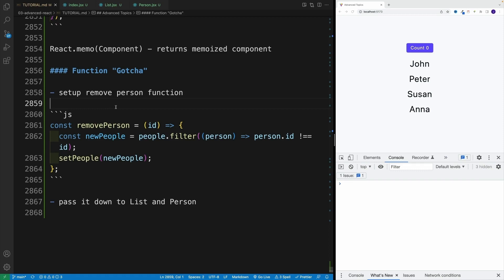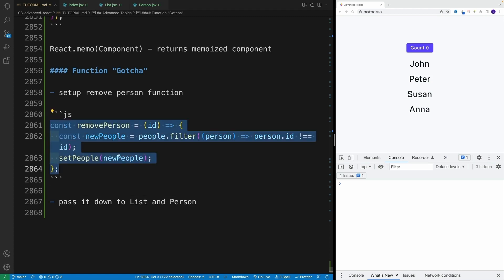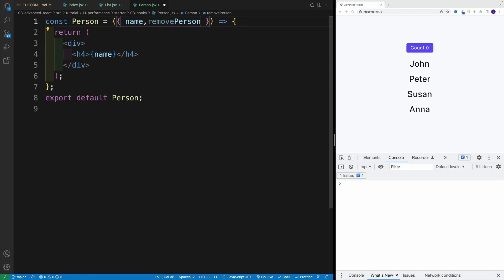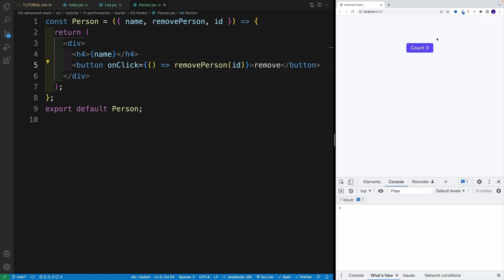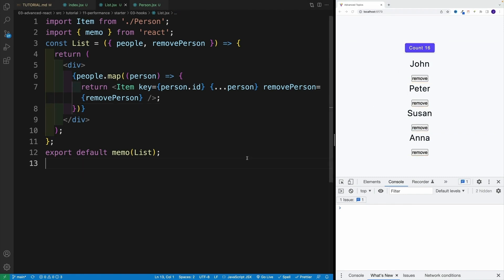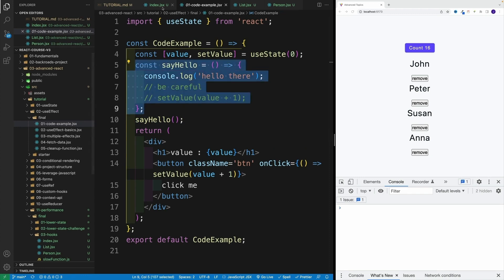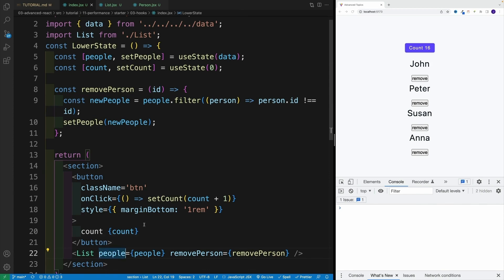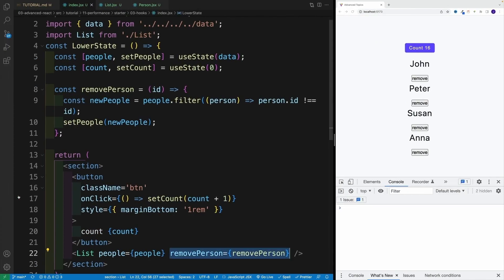React 18 Tutorial - Mind Grenade